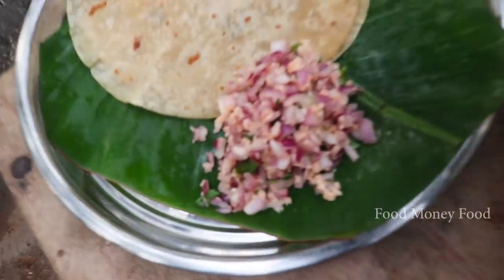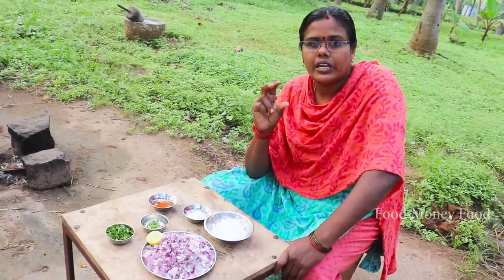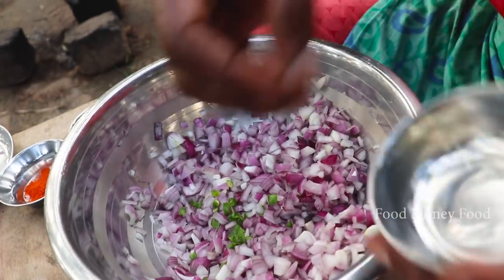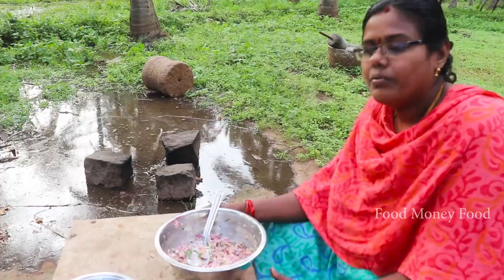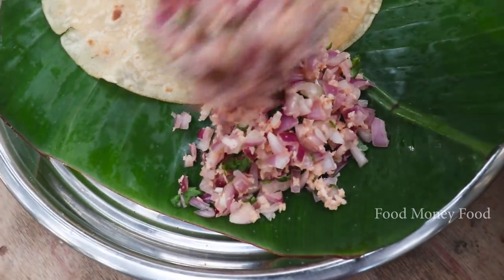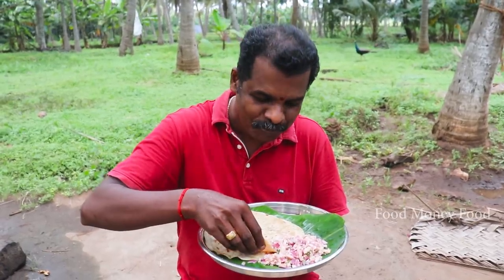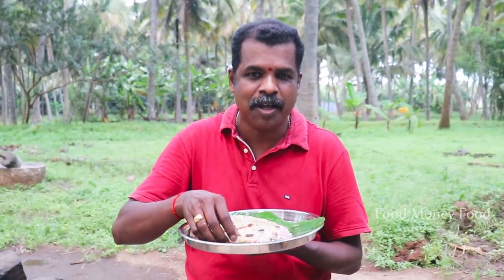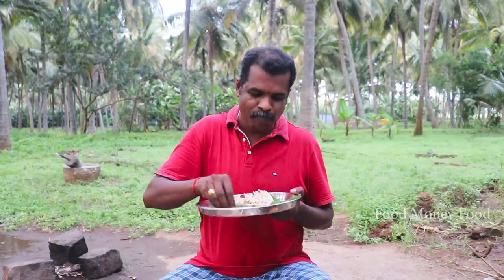என் வீட்டுக்காரருக்கு பிடித்த சப்பாத்திக்கேற்ற பச்சை வெங்காய சைடு டிஷ் / Simple Chapathi Side dish